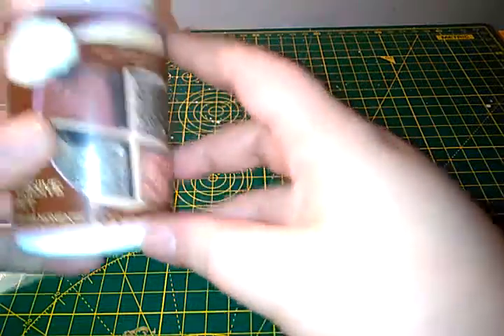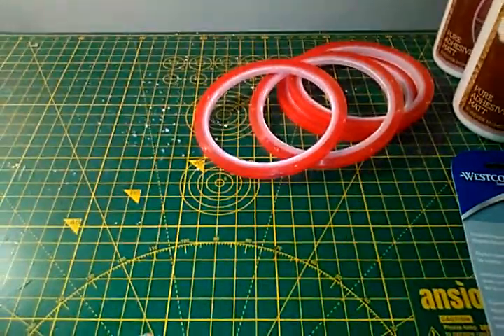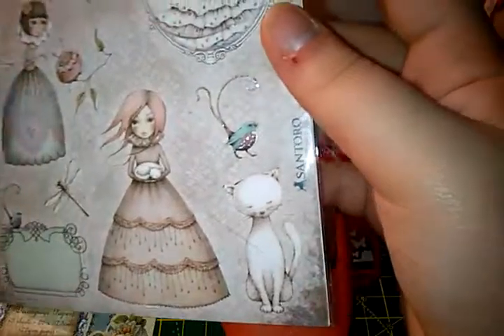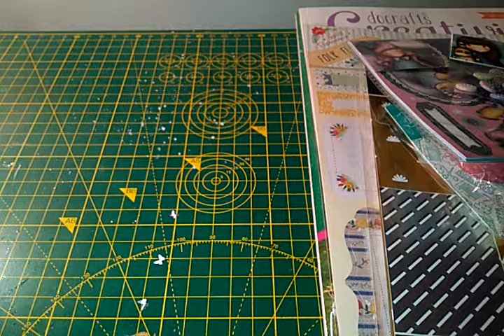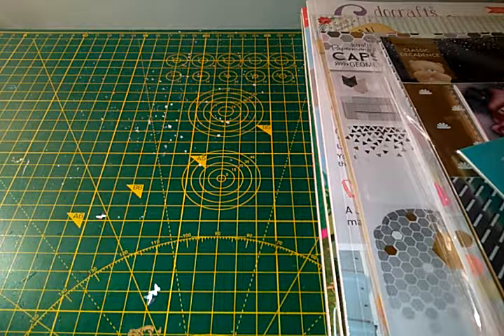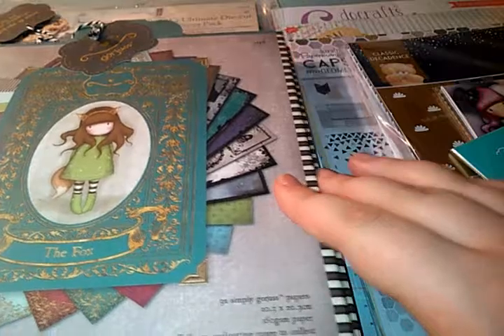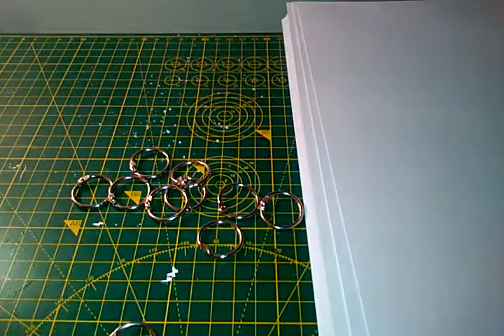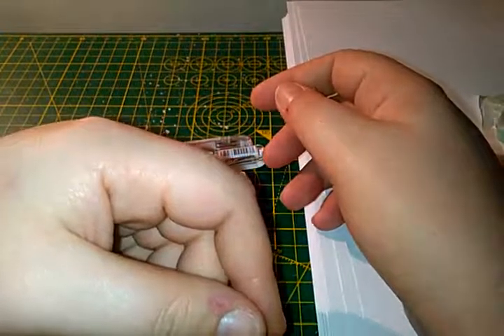Craft haul from various places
This is the craft stuff I have received in the past couple of weeks I hope you enjoy
I know I really do ramble but it is because I get nervous but hey never mind as I get more used to doing this I'm sure I will get better